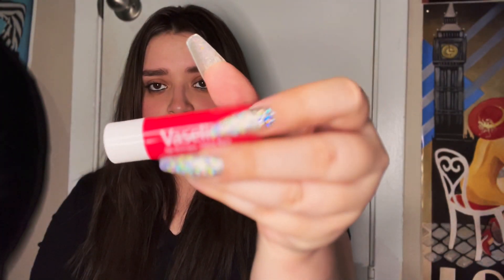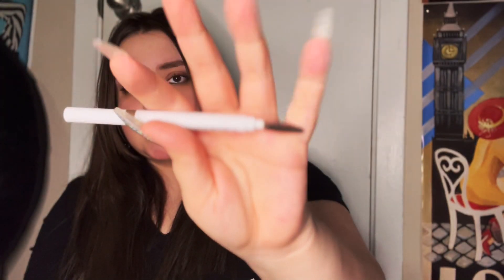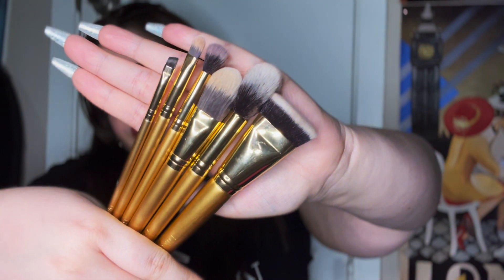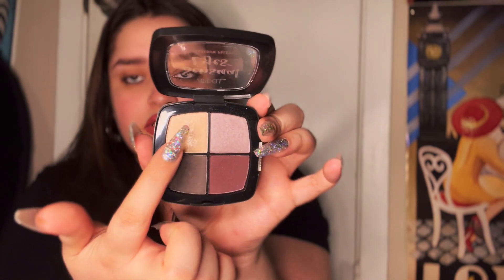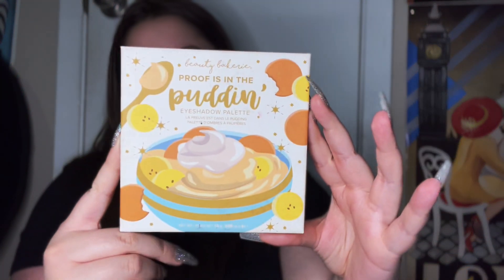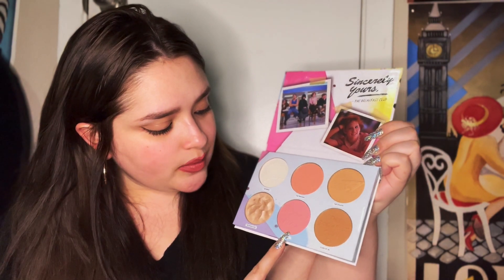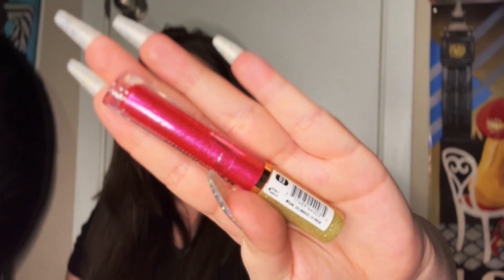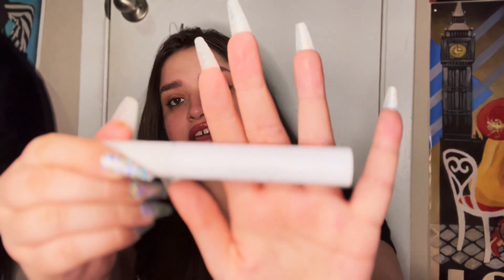MAKE UP COLLECTION | 2022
Follow me on:
Support my  podcast: Never would have known